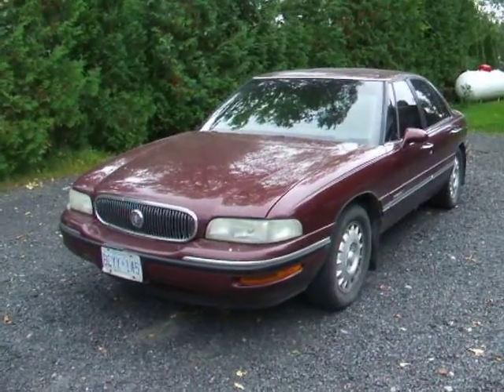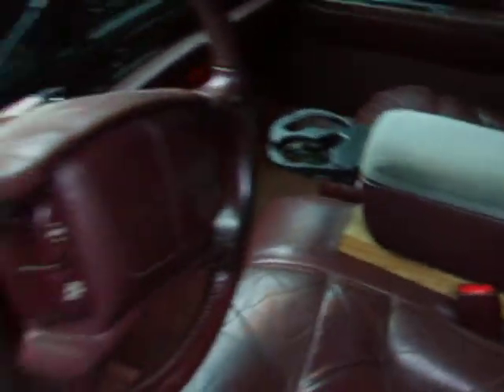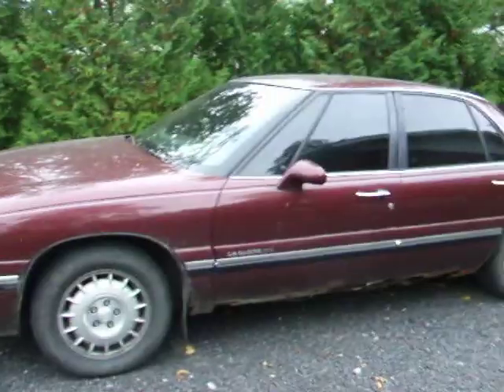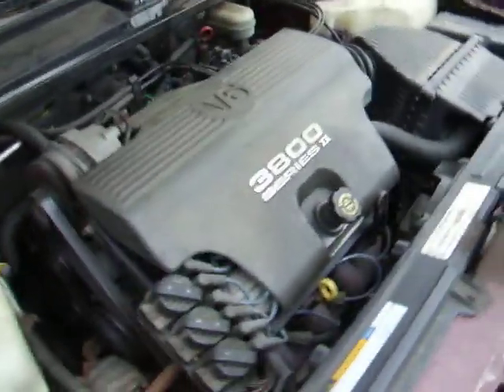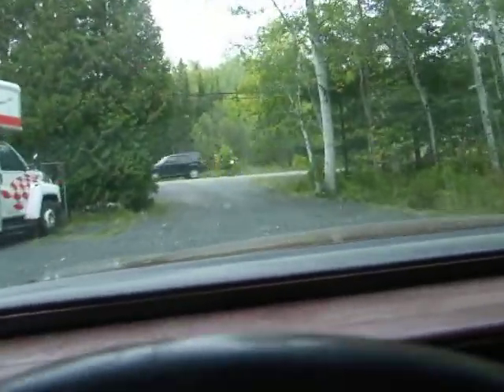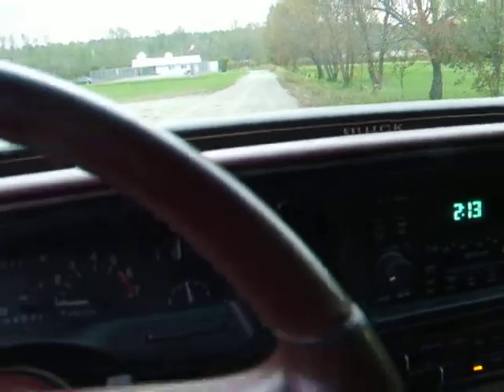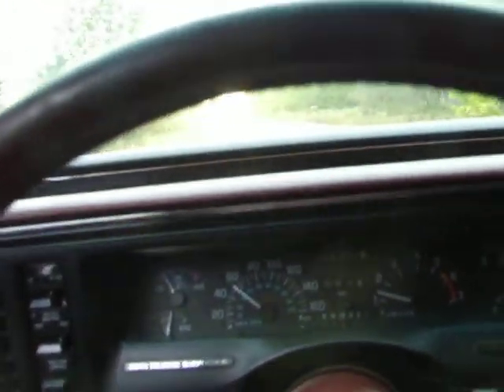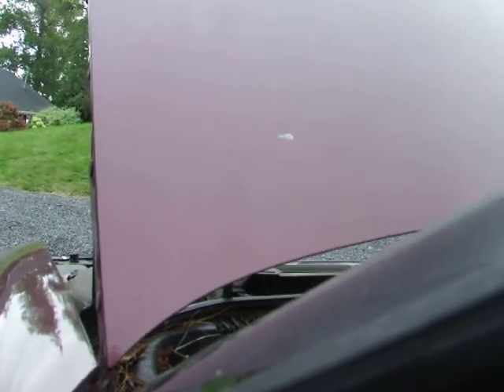Our Good 'ole 1999 Buick LeSabre Custom Sedan (SOLD)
Our Good 'ole daily-driver 1999 Buick LeSabre Custom Sedan.

SOLD and gone to greener pastures - it's had a good long innings - thanks everyone!  The rattle noise at the end is caused by the worn harmonic balancer, otherwise engine is perfect.

o - Was our car for over 9 years, VERY reliable, never let us down.
o - $800 set of 4 EXCELLENT Michelin Hydroedge tires - 75% good - P225 60R/16 97T
o - Factory 16" aluminum rims
o - Loaded, VERY comfy burgundy leather seats, remote keyless entry, CD / Cass
o - Air Conditioning blows cold
o - New sending unit and good fuel tank, no rust, all greased up for protection
o - Reliable 3800 Series II V6 with the 4T65E auto O/D transmission, get another 100k out of the pair easy!

Usual rust on the rockers, exhaust bit noisy, engine needs a harmonic balancer on the accessory belt ($80 OEM on eBay), other than that starts and runs perfect.